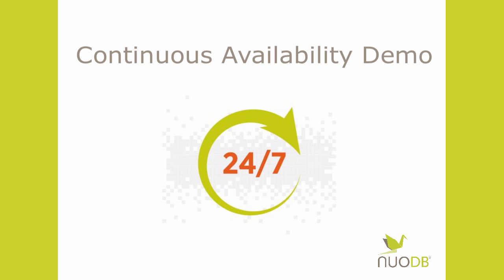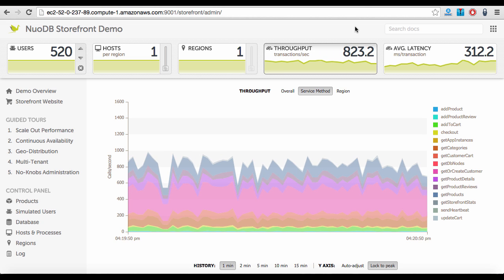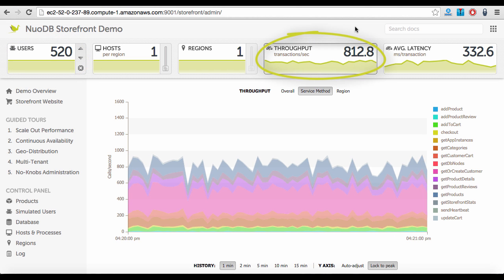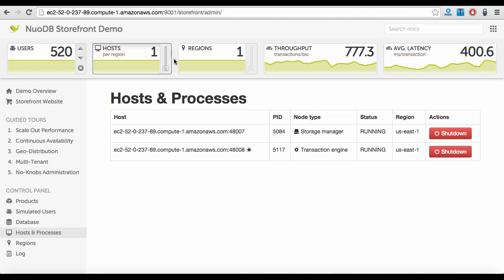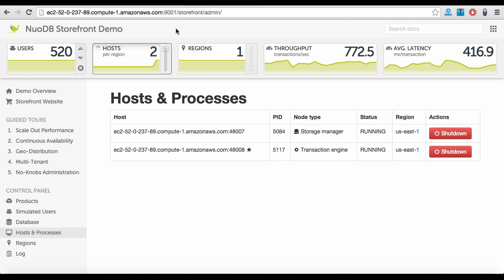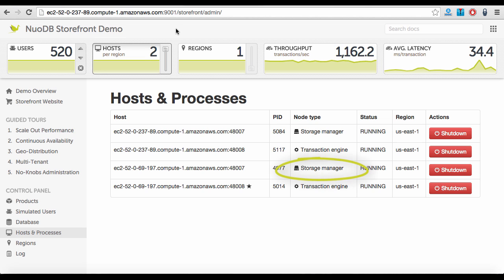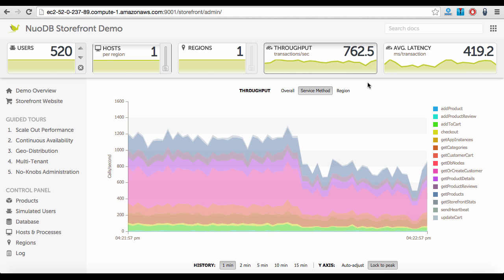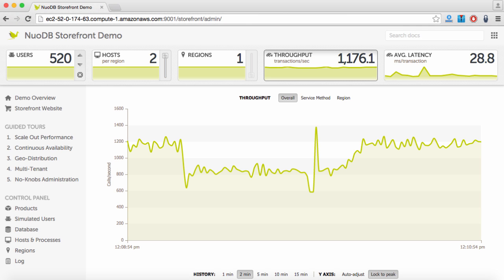NuoDB Continuous Availability Demo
This short video demonstrates how the NuoDB SQL database can be configured on-demand to run as a redundant active/active database across multiple server hosts. The database is scaled out and processes are terminated randomly, all occurring without a moment of downtime. Continuous Availability in NuoDB offers built-in support for high-availability and redundancy, rolling upgrades, and online schema evolution and backup.

Transcription:

NuoDB is a distributed database management system that allows you to dynamically add and remove active nodes without ever sacrificing transactional consistency.

In this short demo video, we demonstrate how the NuoDB SQL database can be configured on-demand to run as a redundant active/active database across multiple server hosts. Later on we show how it gracefully handles machine failures without any downtime.

All NuoDB continuous availability features are a result of the unique patented architecture of the product. Continuous Availability in NuoDB offers built-in support for high-availability and redundancy, rolling upgrades, and online schema evolution and backup.

Now let’s switch to the Storefront demo screen to see how NuoDB can ensure continuous availability for your applications.

To start with, we run the NuoDB database on a single Host on AWS US East (CIRCLE) with 520 concurrent Storefront users (CIRCLE) at around 800 transactions per second or “TPS” (CIRCLE). Given this workload, the database appears to be under provisioned as indicated by the relatively high latency of around 350 milliseconds per transaction (CIRCLE).

You can see from the host’s view that there are two NuoDB processes running on the same machine.  The Transaction Engine or “TE” is an in-memory process responsible for processing SQL commands, caching data, and coordinating transactions with other TEs and Storage Managers.  If you add one or more TEs to the system, the incoming requests will be distributed across all TEs thereby increasing transaction throughput if needed.

The second process, Storage Manager or SM, is responsible for making transactions durable on disk. Each SM in NuoDB contains a complete copy of all the data on disk and a new SM can be brought online on-demand.

As we now add another Host to the system, NuoDB brings up a new TE and SM on that host.  By doing so, we not only see improved transaction throughput and significantly decreased latency but we have also made the system redundant as soon as NuoDB completes the initial data replication to the second SM.

To demonstrate now what would happen to the NuoDB database if there was a host failure -- caused by a network connection error -- on AWS, we can simulate this scenario by shutting down each of the NuoDB processes on one of the Hosts.

Now that the NuoDB processes on that AWS host are no longer available, NuoDB transparently reroutes all new transactions to available TEs, in our case to the TE on the remaining host.

And as you would expect, the database has automatically scaled back to the remaining process resources resulting in TPS and Latency performance levels of the original single Host scenario.

Now that our unexpected simulated network failure has ended, NuoDB’s built-in template-driven automation capabilities will restart the TE and SM processes on the second host in order to bring the system back to a fully redundant state.

What we’ve seen in this demo – in real time – is that NuoDB can provide continuous availability as part of an active/active operation utilizing all available database resources.  The system can be easily configured and managed on-demand with zero downtime.

Just download NuoDB today and take it for a spin.